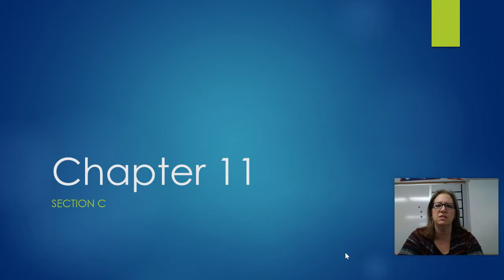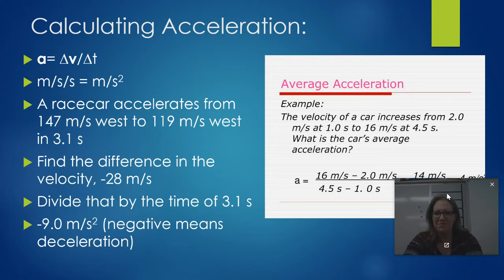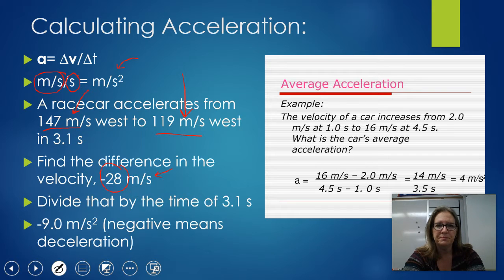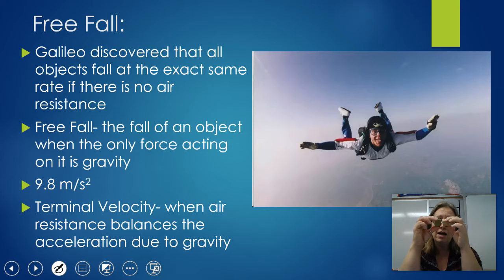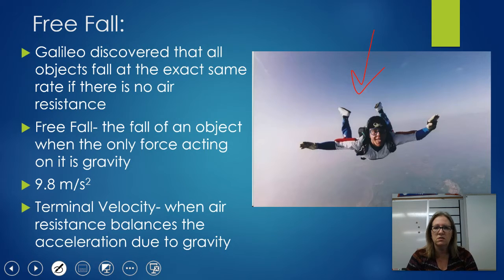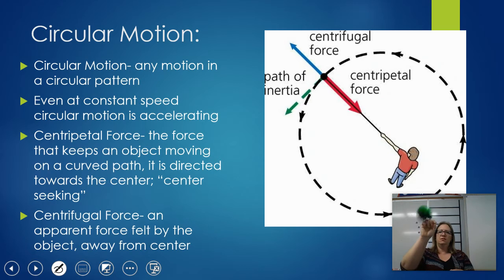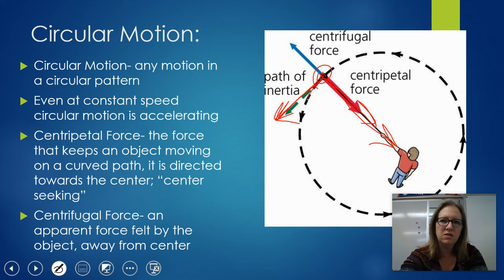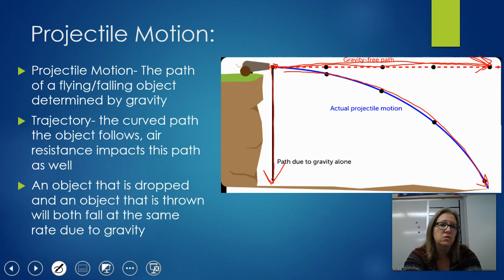8th Chapter 11C